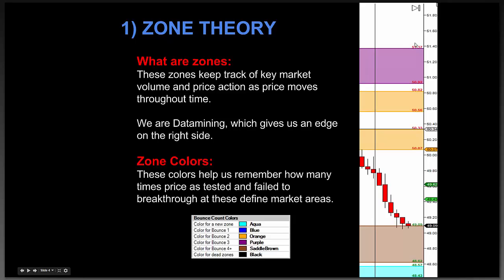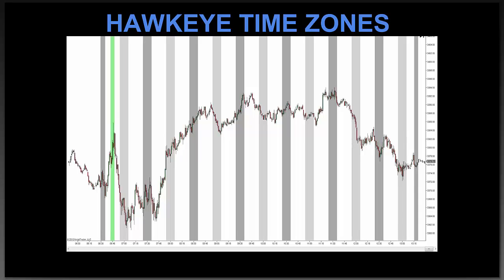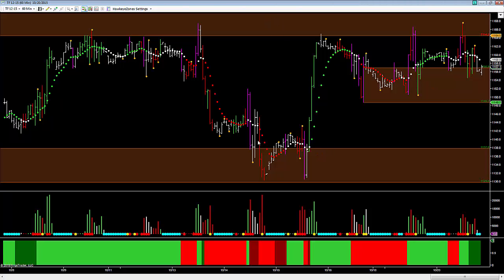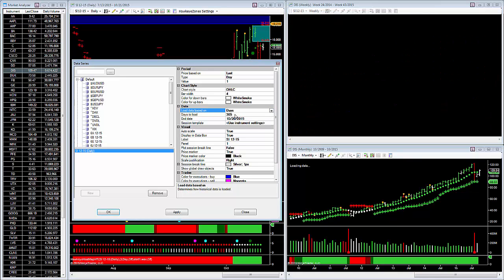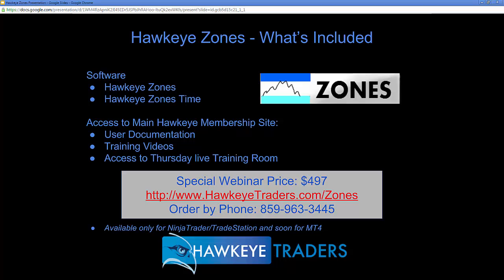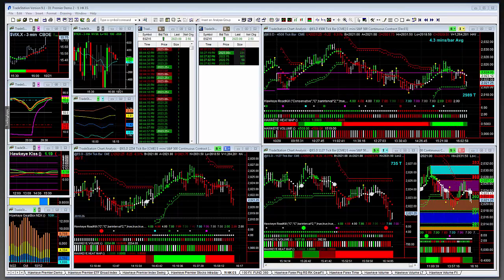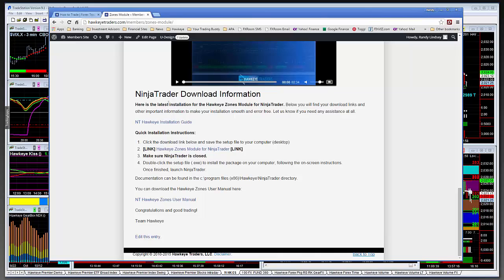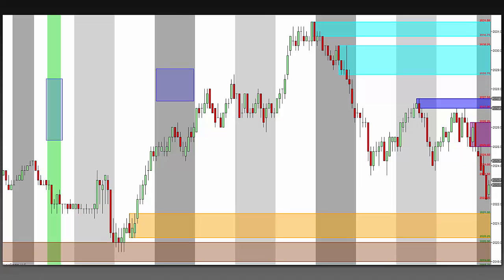Simple Concepts to Signficantly Boost Profits with Hawkeye Traders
Presented by Randy Lindsey & Gabriel Bent

to find out more!